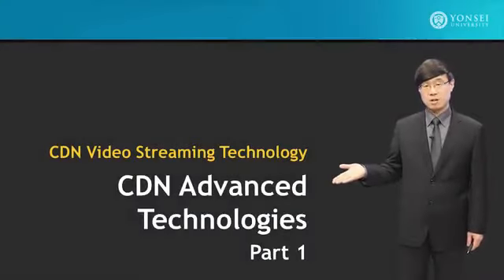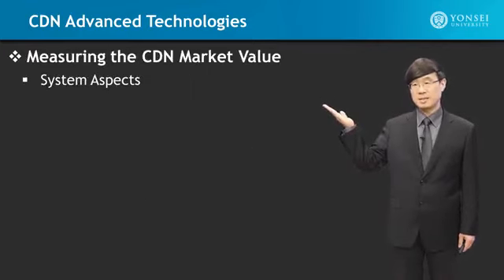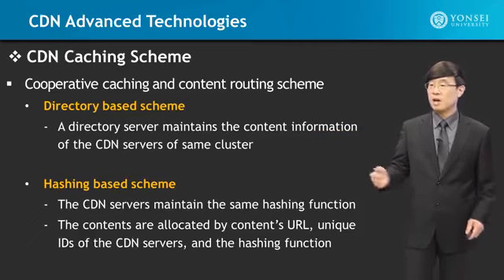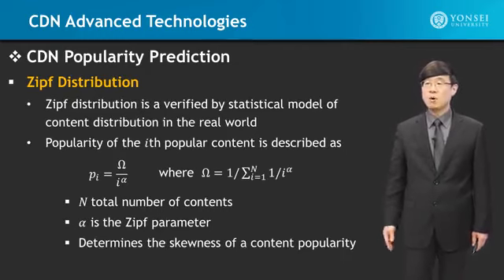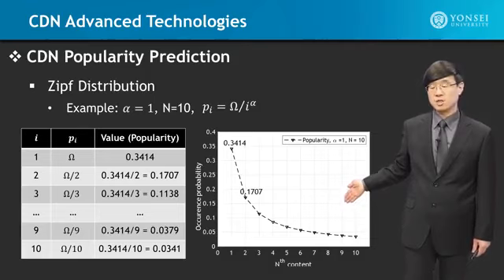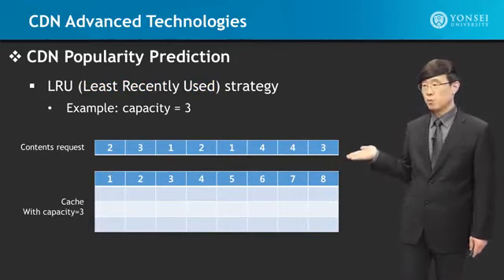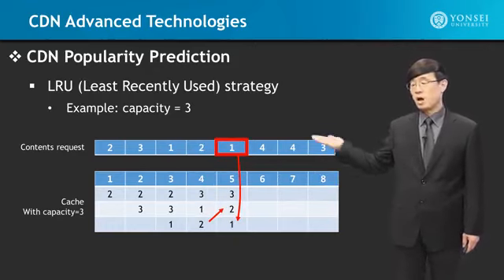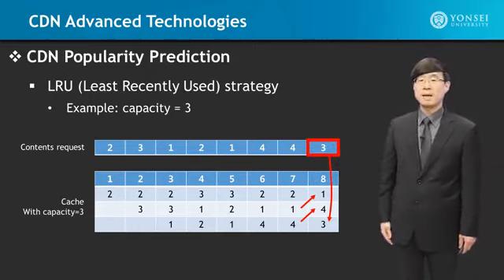6 4 CDN Advanced Technologies Part 1